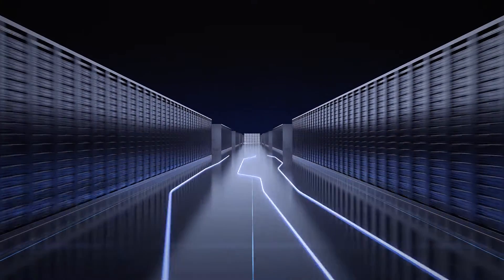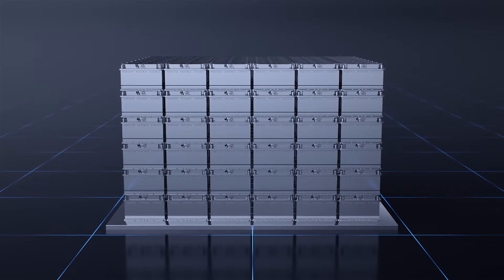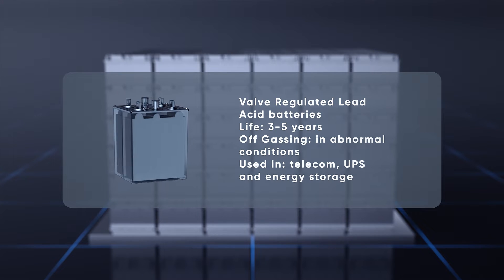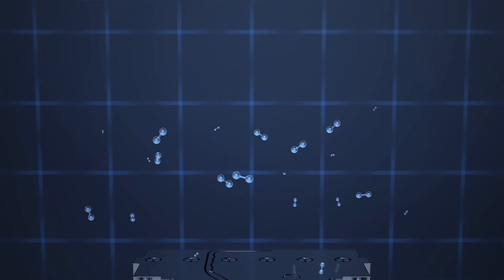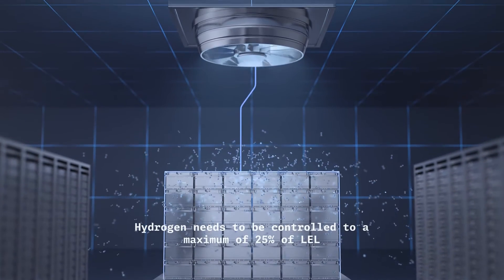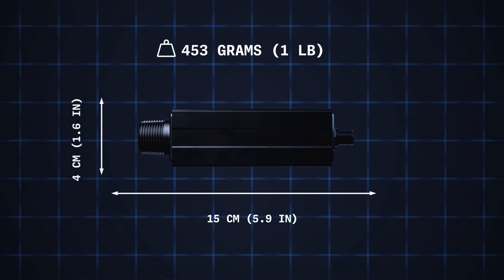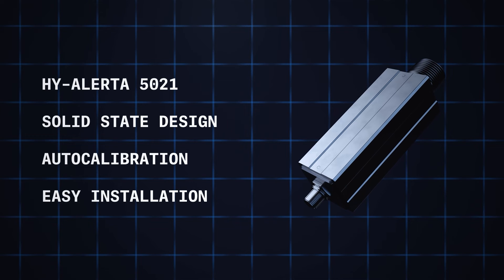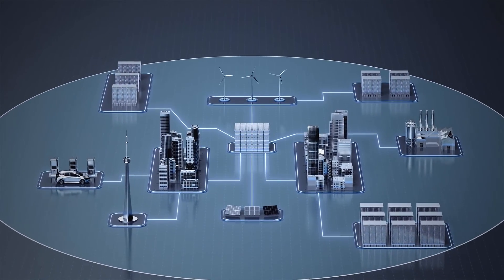Battery Room Hydrogen Monitoring with the H2SCAN HY-ALERTA 5021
Learn about the risks of hydrogen buildup in battery rooms and how to mitigate these risks .  With effective monitoring of hydrogen in a contained space where batteries are stored, you can automate alerting and ventilation control to cost effectively remove hydrogen gas from battery rooms prior to reaching explosive levels.

H2scan's HY-ALERTA 5021 area hydrogen monitors are ideally suited to:
- Renewable energy facilities
- Electrical Utilities
- Data centers
- Telecommunications

Batteries such as the following all emit hydrogen through normal use:
- Vented Lead Acid Batteries (continuously vent hydrogen)
- Valve Regulated Lead Acid Batteries (off-gassing in abnormal conditions)
- Ni-Cad Batteries (continuously vent hydrogen)

Find out how to protect your facilities